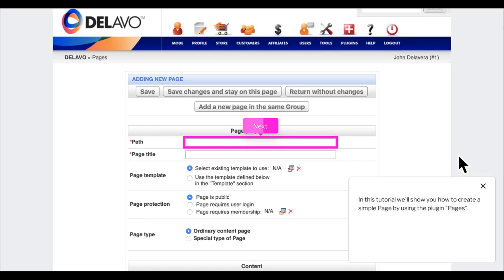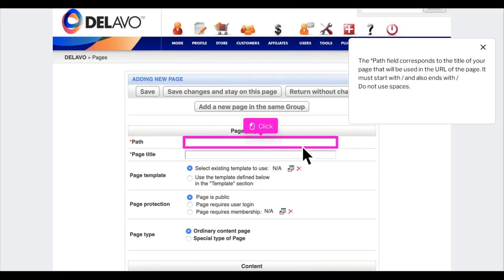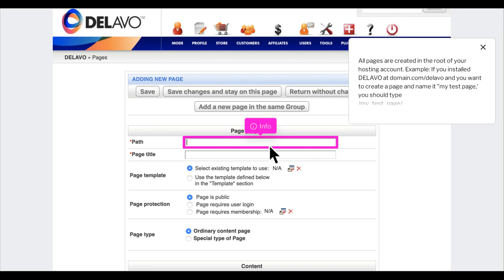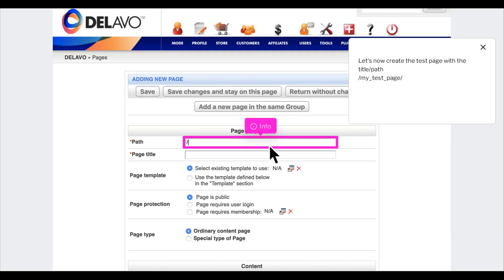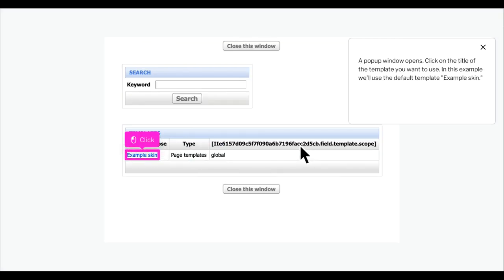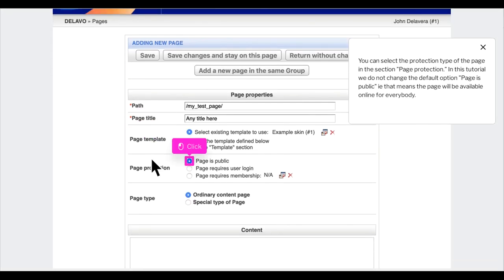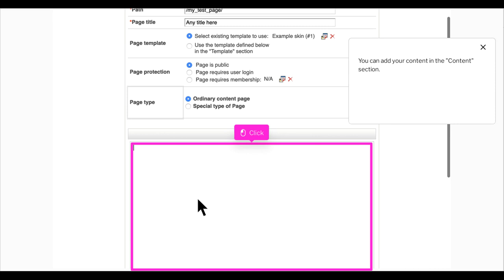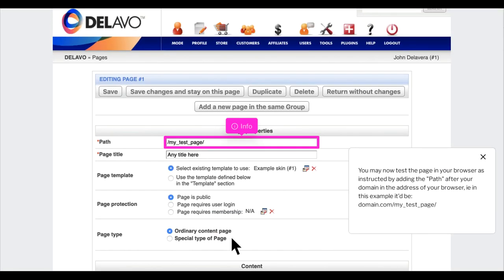DELAVO Tutorial How to create a simple page using the Pages Plugin